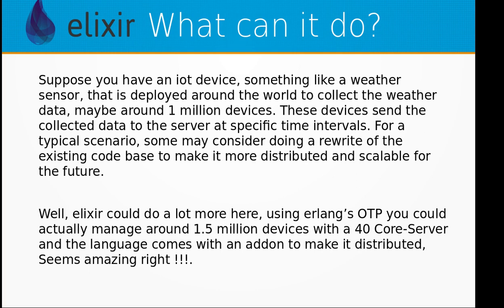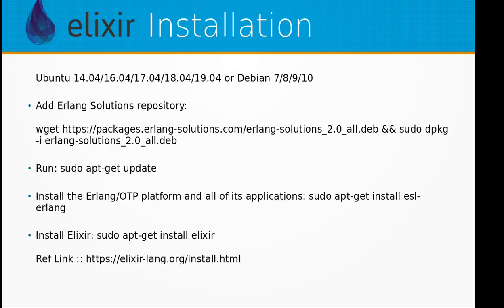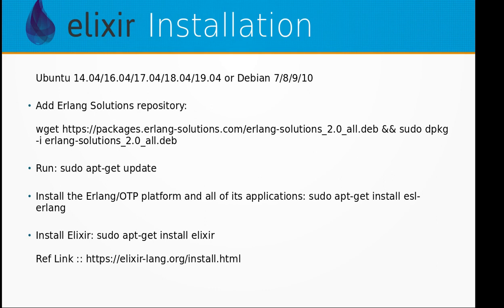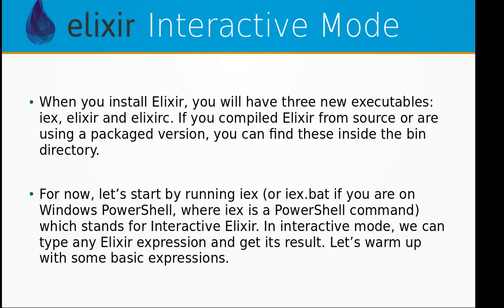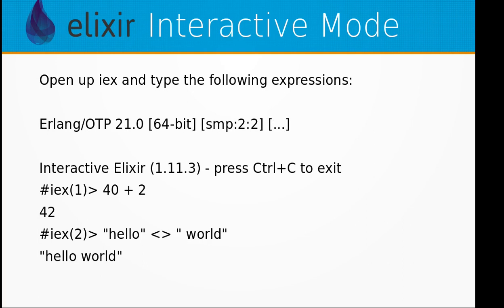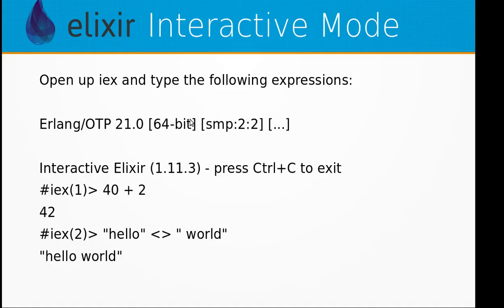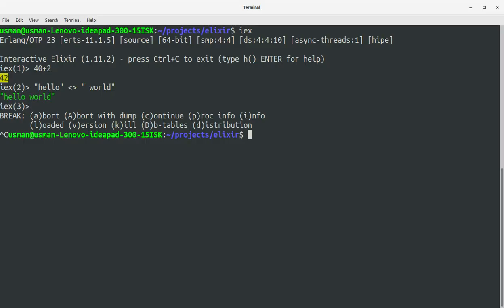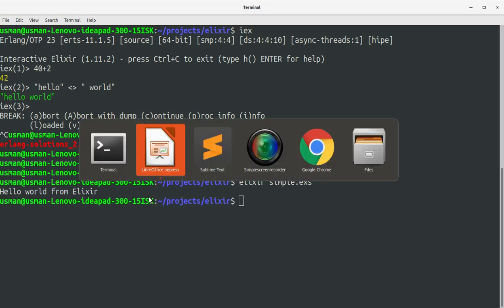Learn how to program in Elixir - Episode 1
Learn how to program in Elixir. Elixir is a dynamic, functional language designed for building scalable and maintainable applications.

Elixir leverages the Erlang VM, known for running low-latency, distributed and fault-tolerant systems, while also being successfully used in web development, embedded software, data ingestion, and multimedia processing domains across a wide range of industries.

Suppose you have an iot device, something like a weather sensor, that is deployed around the world to collect the weather data, maybe around 1 million devices. These devices send the collected data to the server at specific time intervals. For a typical scenario, some may consider doing a rewrite of the existing code base to make it more distributed and scalable for the future.

Well, elixir could do a lot more here, using erlang’s OTP you could actually manage around 1.5 million devices with a 40 Core-Server and the language comes with an addon to make it distributed, Seems amazing right !!!.